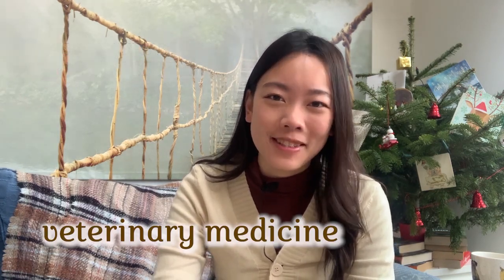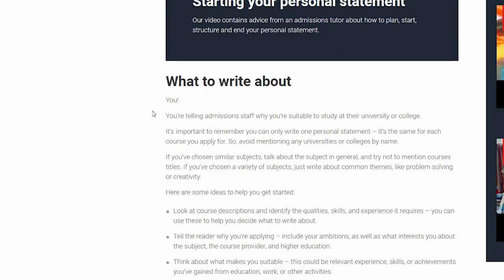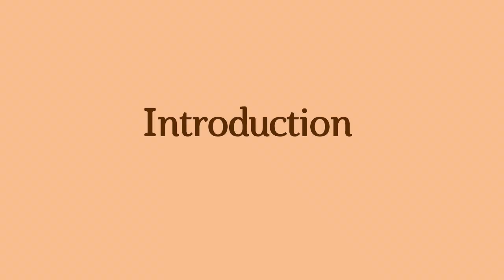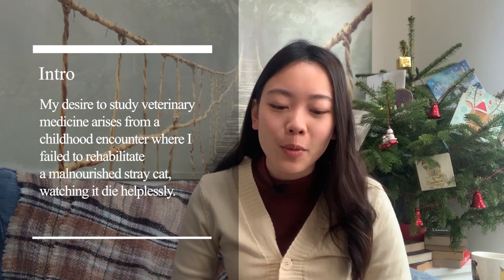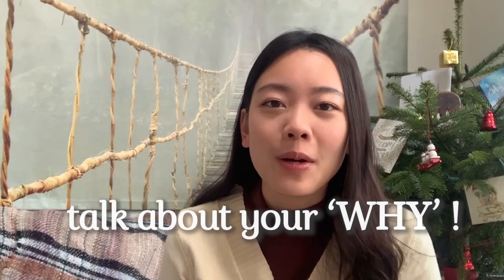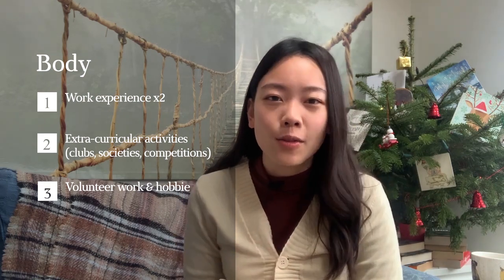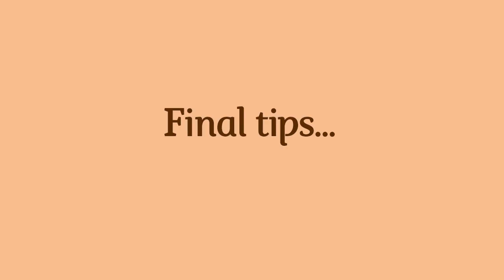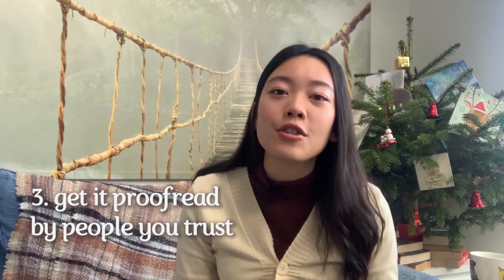How to write a Veterinary Medicine personal statement (UK vet schools)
Hey friends, in this video I discuss how I wrote a personal statement for my veterinary medicine application via UCAS (Course code: D100). I share some tips and advice that I found helped me in writing my personal statement and receiving offers from the University of Cambridge, Bristol, Edinburgh and Glasgow (so maybe I did something right?!)! I've linked some resources in this post and hope it will be useful to your veterinary school applications!

⏰Timestamps
0:00 intro
0:38 what is a personal statement?
0:52 my structure of the PS
1:12 how I wrote my introduction of the personal statement
2:30 the body of the personal statement
5:14 conclusion of the personal statement
6:07 some tips on writing your personal statement

- FREE virtual work experience by Vet Medic Mentor (sign up closes soon I think!)

Video credits
Pexels- Cottonbro, Pixabay

I am a final year vet student at Cambridge University, UK. I make videos to help pre-vet students get into veterinary school, how I am surviving vet school and trying to be the best version of ourselves.

X: @mayyean

Audio: BOYA BY-MM1 & iphone- headphone jack adapter (Apple store)
Tripod stand

~ Thank you for stopping by and I hope this video made you smile :)